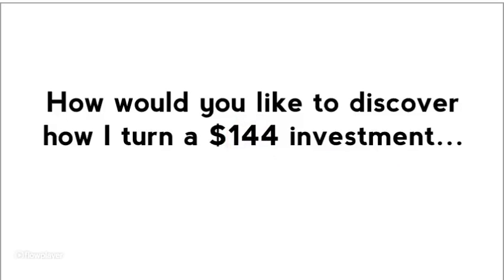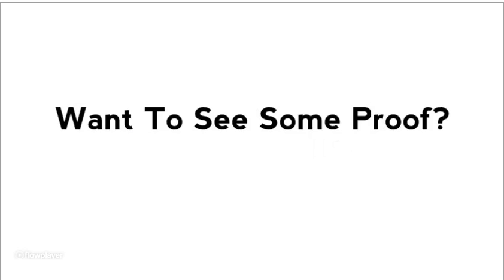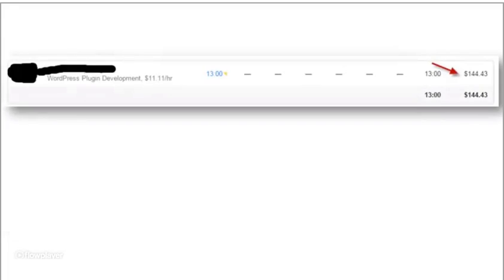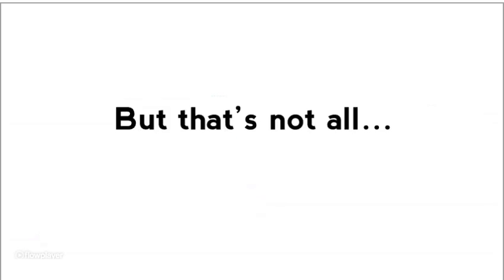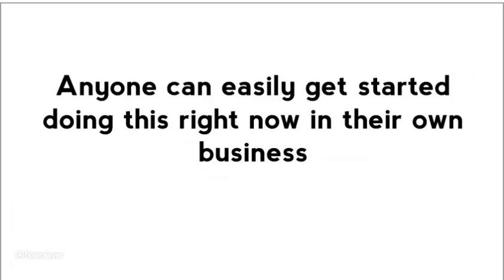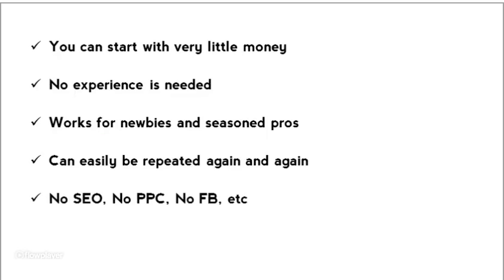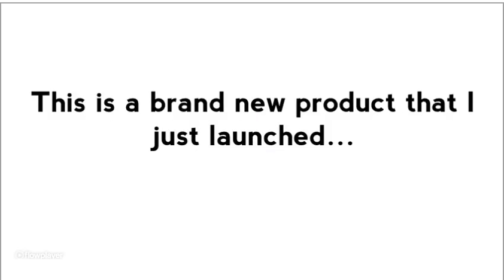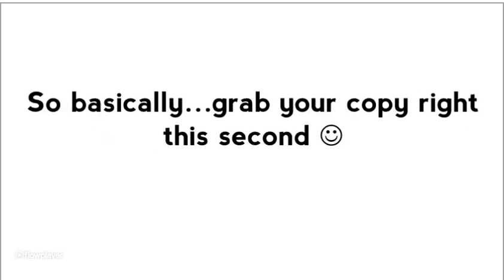Quick Cash Blueprint Review | What is Quick Cash Blueprint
The Quick Cash Blueprint details that process that I personally used to turn $144 in outsourcing fees into over $7,000 in sales.  The way I do this is by having WordPress Plugins developed for me and then creating a product launch for them.

This method has worked extremely well for me and now I have detailed the entire process so others can use it as well.

It is a high quality offer, with PROOF to back it up.

Quick Cash Blueprint Review